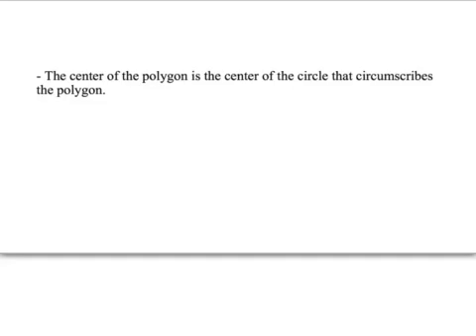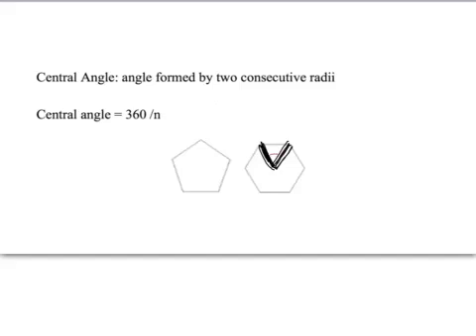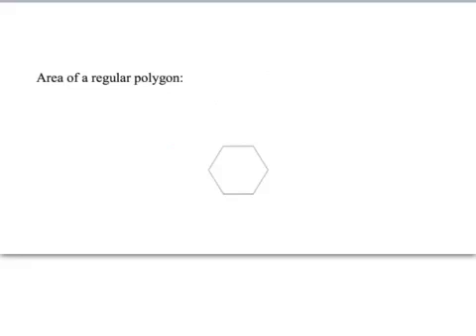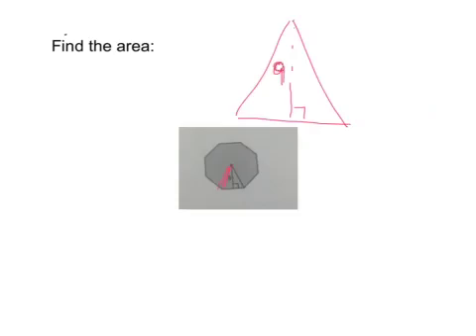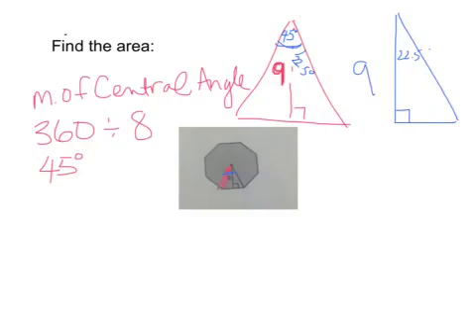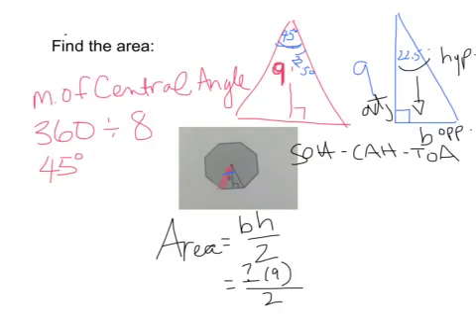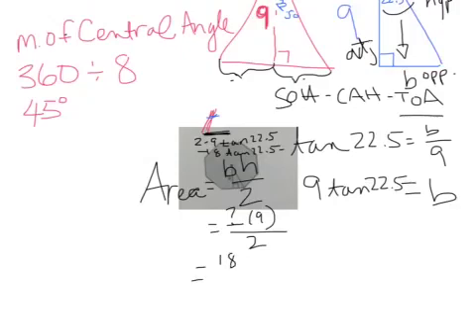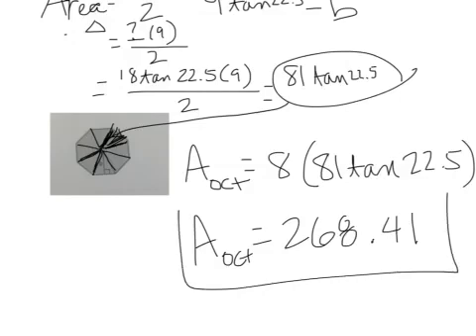Area of a regular polygon